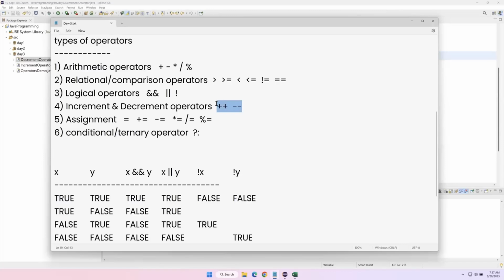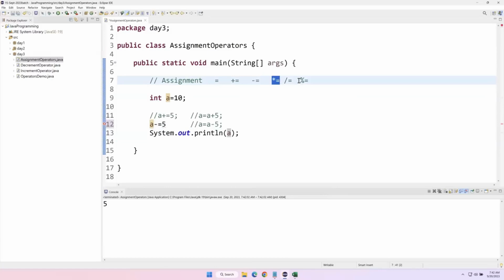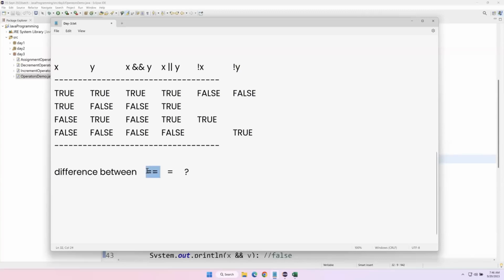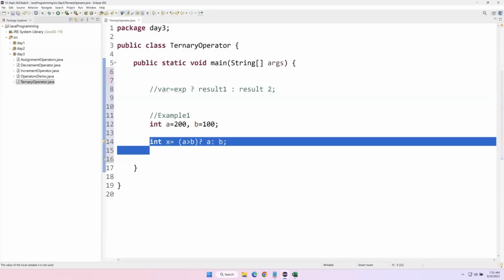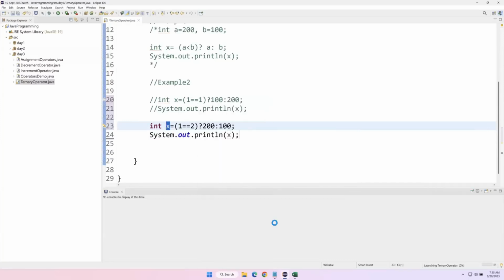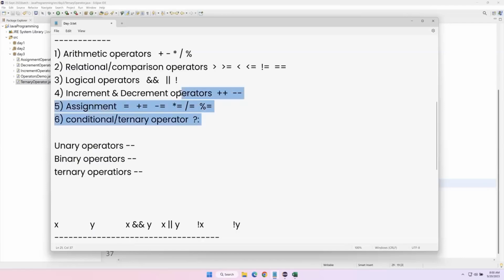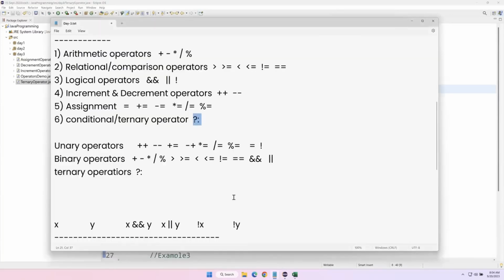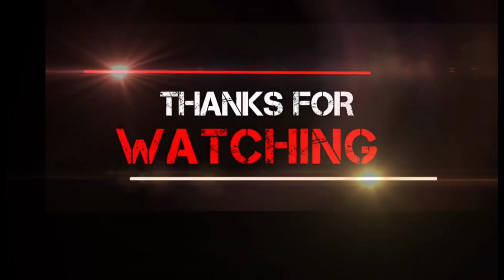#3 Part 3 Java Operators and Expressions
Part3/2 Java Operators and Expressions